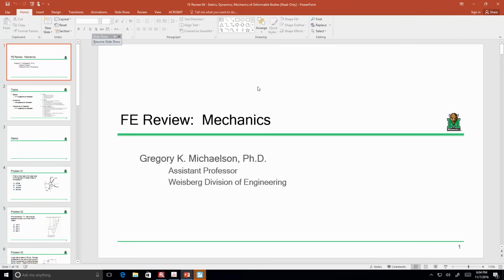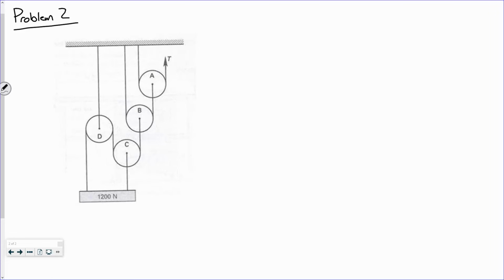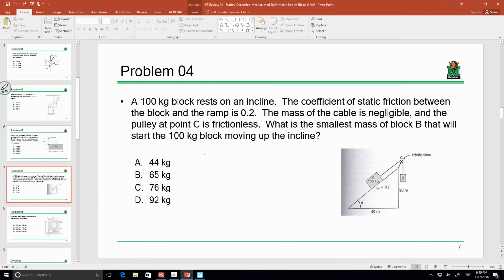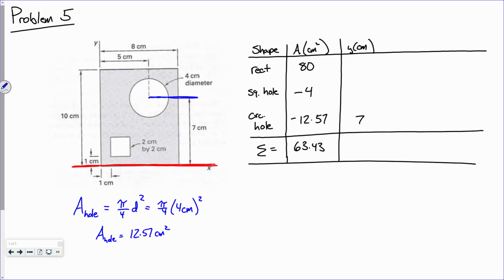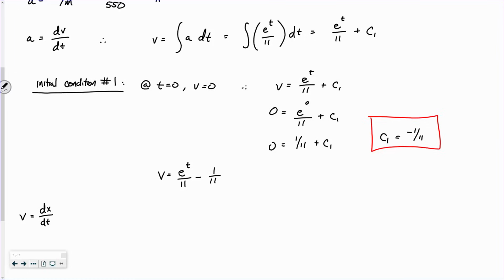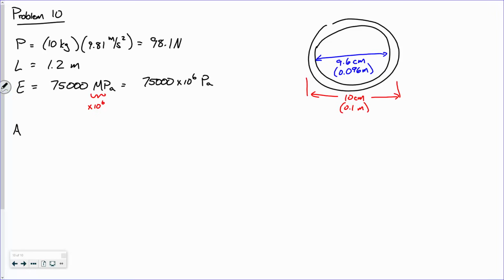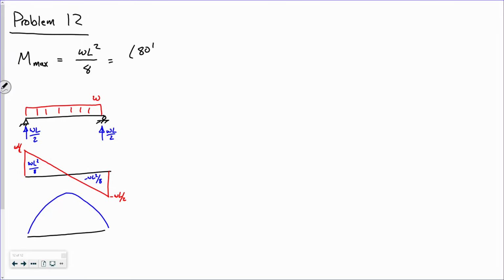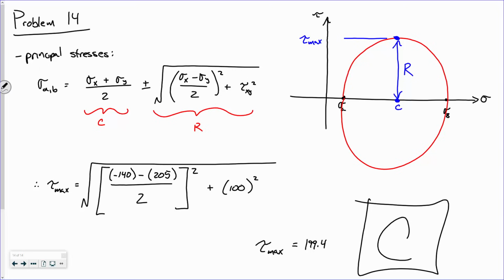FE Exam Review: Statics, Dynamics, Mechanics of Deformable Bodies (2016.11.07)